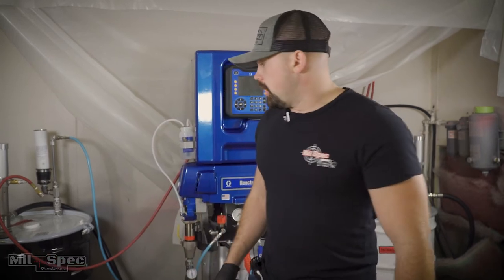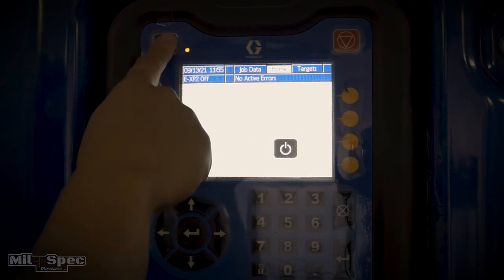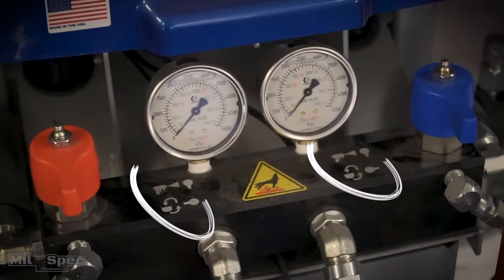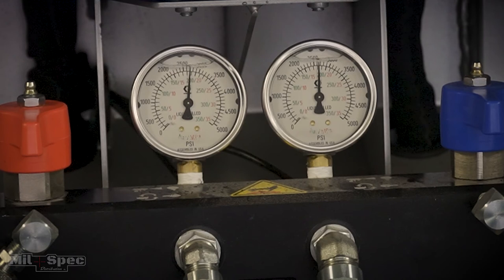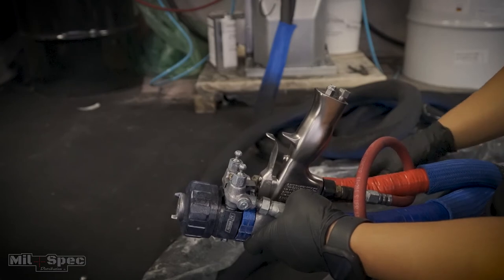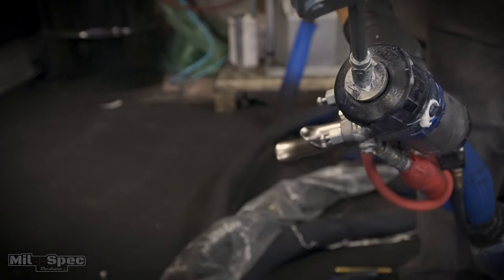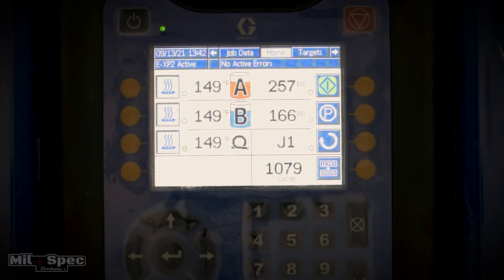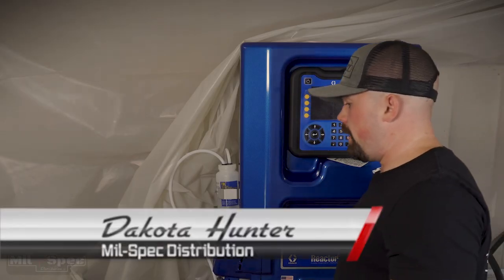E-XP2 Reactor 2 Basic Training - Start up to Shut down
Mil-Spec Distribution brings you a basic training on how to operate your Graco E-XP2 Reactor 2 spray on bedliner and poly urea machine. This is a high heat, high pressure piece of equipment. In this video you will get a basic understanding on how to operate the machine and the Graco Fusion ProConnect gun. This machine has very similar functions to any Graco high pressure spray on bedliner as well as spray foam equipment.

This particular video was created to help individuals who have already been trained but need a quick refresher, or also for some of our dealers to use as a new training tool for new employees. As always, leave us some feedback so we know the best possible way to help you.

to learn more about how to start or expand you spray on bedliner or spray foam business.